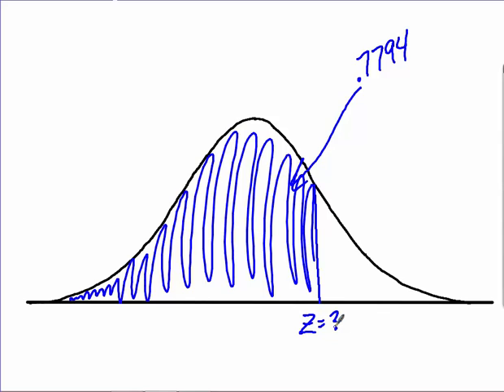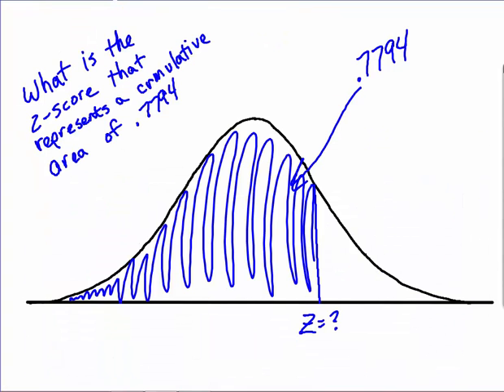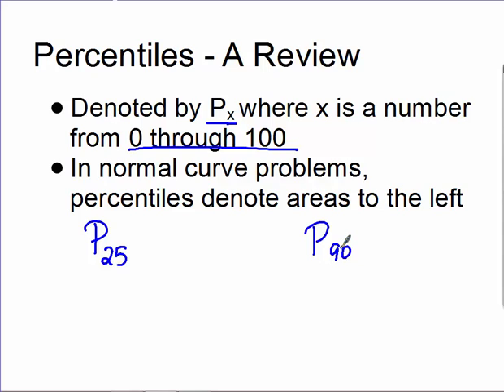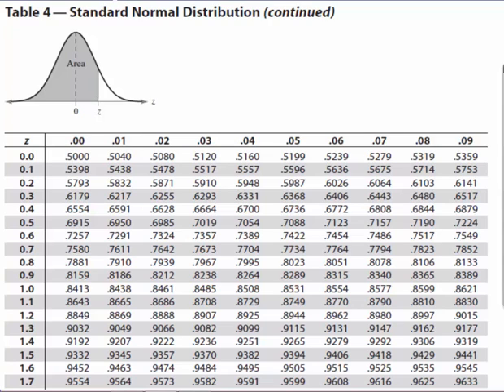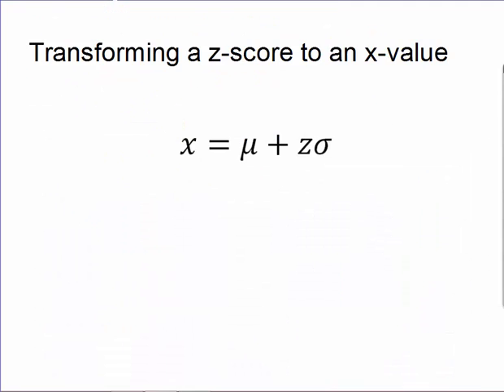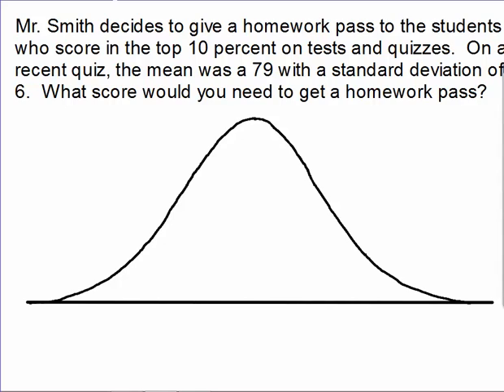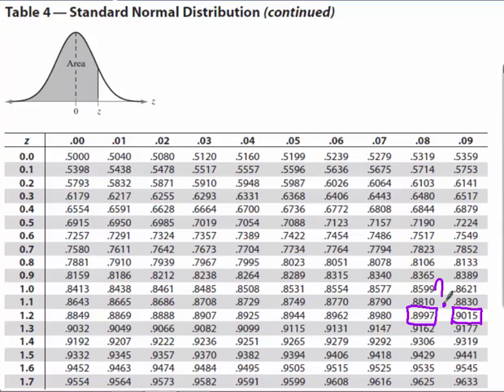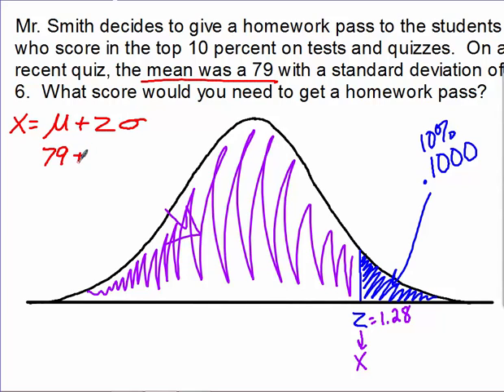Lesson 5.3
Video for day that Mr. Smith is absent from class.